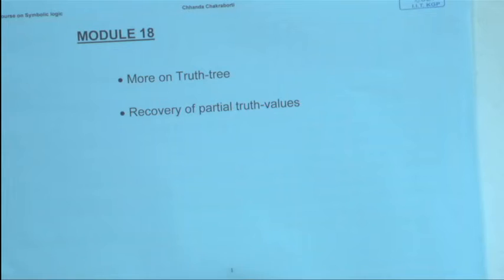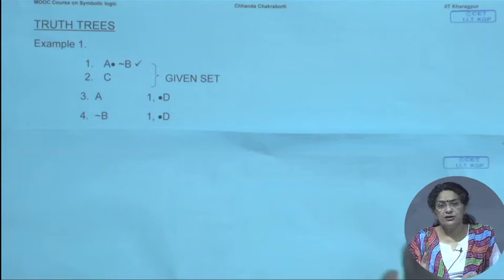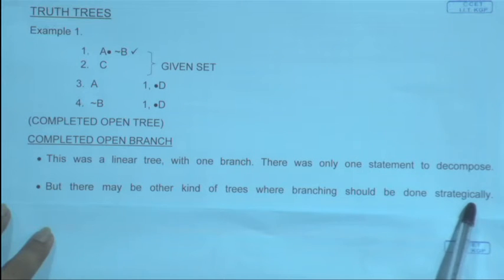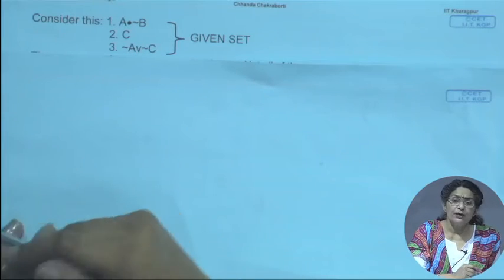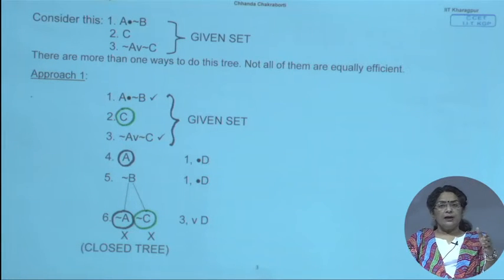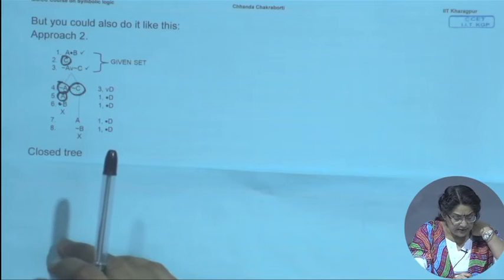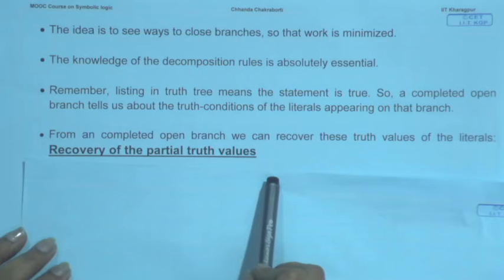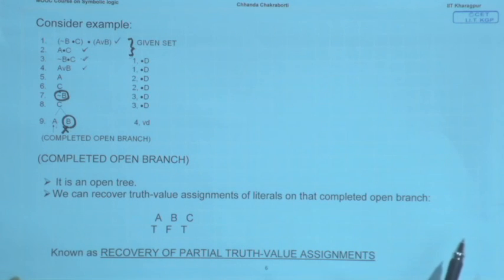More on Truth-Tree Recovery of Partial Truth - Values